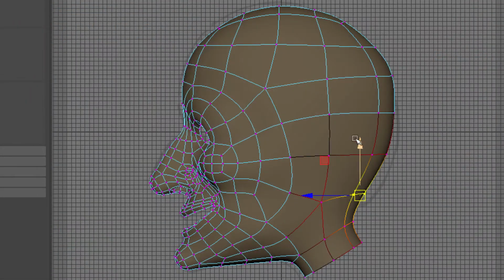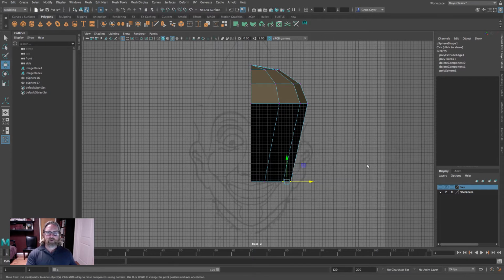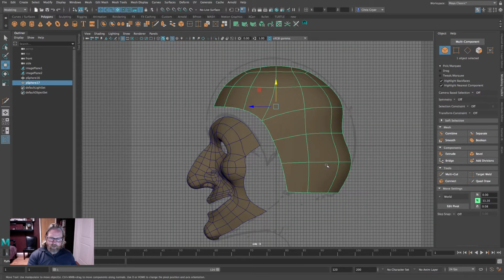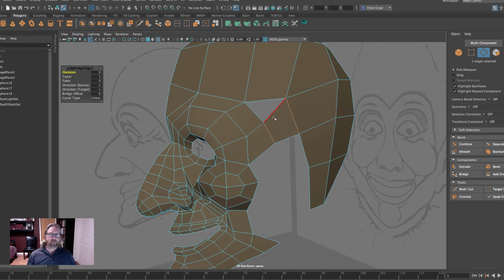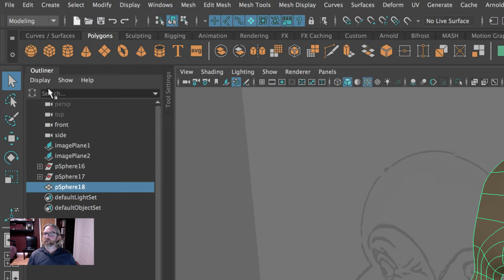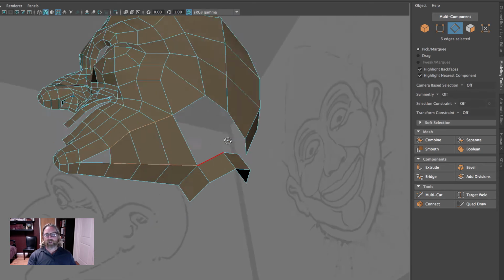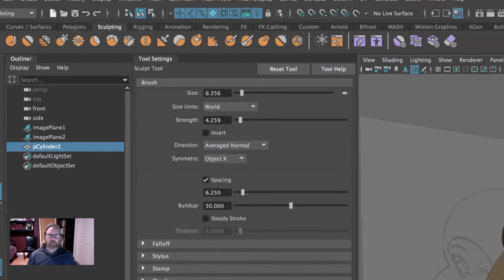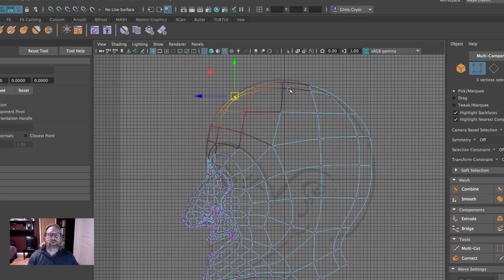4.Jack_Head_Neck